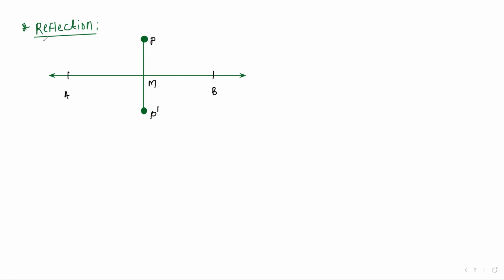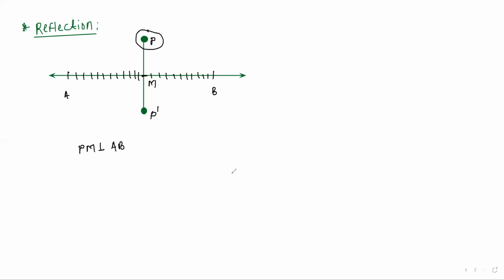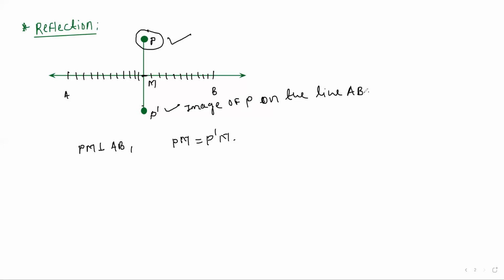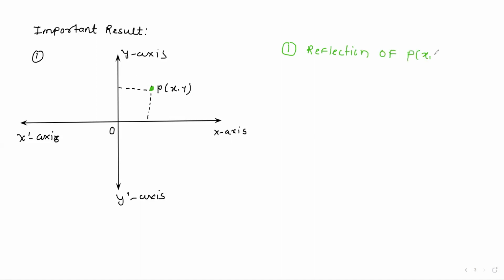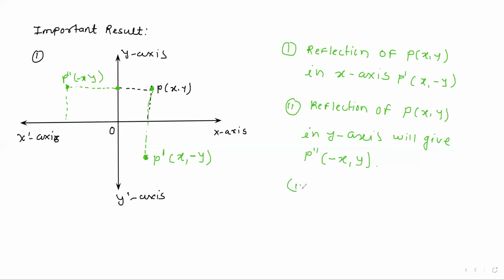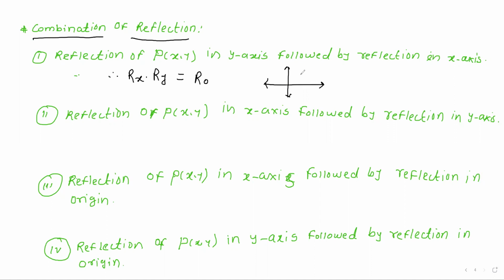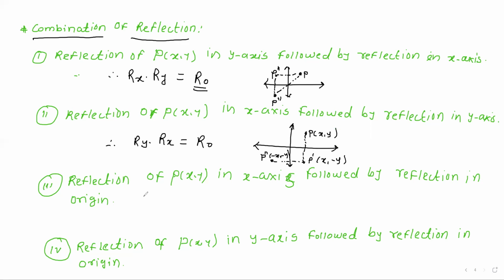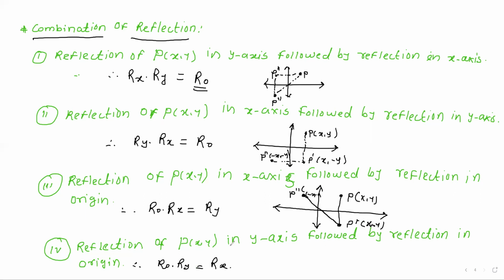Reflection and coordinate axis part 2.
10th ICSE Mathematics quick review on Reflection chapter.